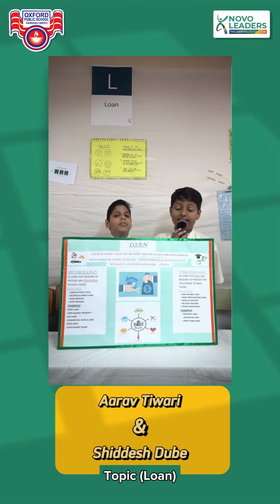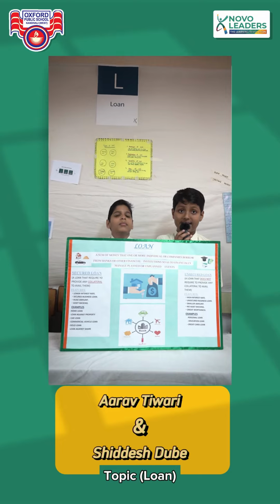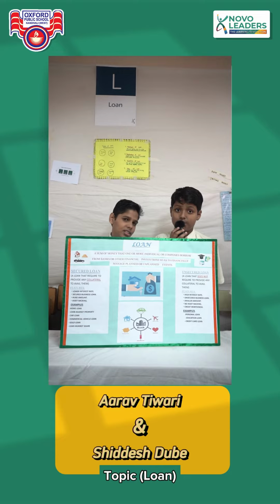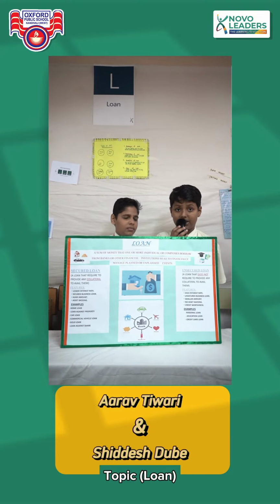Students Explaining Finance: Loans | Aarav & Shiddesh | A2Z Expo Money Matters [Primary]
Embark on a journey into the realm of finance with- Aarav Tiwari, and Shiddesh Dube from Oxford Public School, Mumbai, as they kickstart our exploration with the concept of "Loan." In this brief yet informative presentation, our budding financial experts succinctly explain the significance of assets in financial planning and management.

Through clear and concise explanations, they lay the groundwork for a deeper understanding of financial principles, setting the stage for an enlightening series of discussions on various financial topics. Join us as we uncover the essentials of finance, one letter at a time, guided by the knowledge and enthusiasm of our students.

Welcome to the A2Z Finance event hosted at Oxford Public School, Mumbai! In this captivating showcase of financial literacy, students from both Primary and Secondary levels took the stage to enlighten us on a wide array of finance topics. With an impressive lineup of 52 topics covered between Primary and Secondary sections, this event saw participation from over 100 talented students.

From discussing the fundamentals of banking to delving into complex macroeconomics, our students demonstrated their comprehensive understanding of finance concepts. They showcased their prowess in presentations, public speaking, essay writing, and even chart and exhibit creation, all aimed at enhancing their financial literacy skills.

Join us as we witness the next generation of financial leaders in action, sharing their insights and expertise on topics ranging from savings and investments to moneylending and global economics.

Here are a few playlists curated for your Interests:-

About Us

We at the School Matters are an ecosystem of education enthusiasts who believe in the power of good education and its impact on children and the world.

The Novo Leaders program aims to create Novo Leaders in one million families. What is a Novo Leader?
Novoleaders are problem-solving young leaders who have taken on a result-oriented approach with the ability to transform themselves & others.

We have focused on the ten quotients of development in children at an early age to achieve our goal. We divided these 10 quotients into four core components that are:

Being: Spiritual Quotient, Emotional Quotient, Health Quotient
Doing: Communication Quotient, Behavioural Quotient, Digital Quotient
Thinking: Intelligence Quotient, Learning Quotient
Evolving: Vocational Quotient, Financial Quotient

It seems like a pretty ambitious goal, and that is what drives us.

Socials